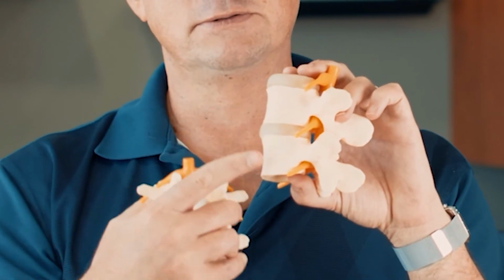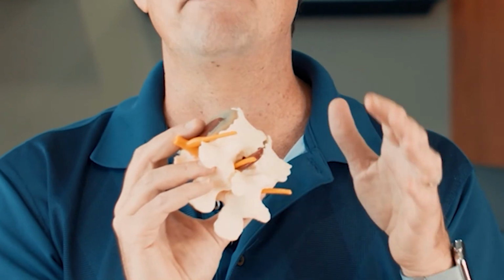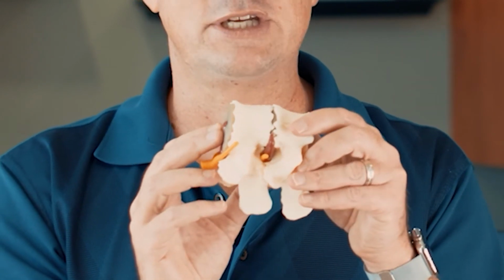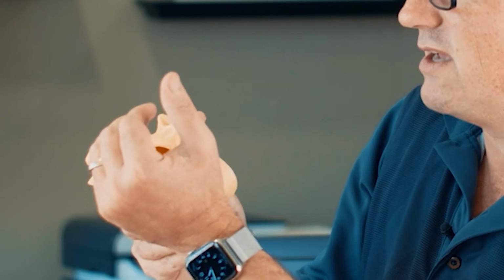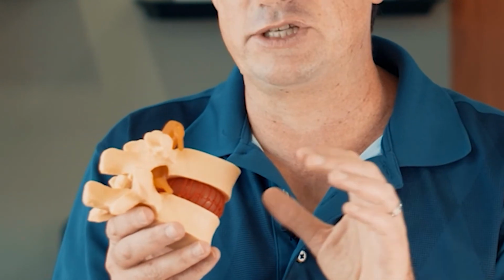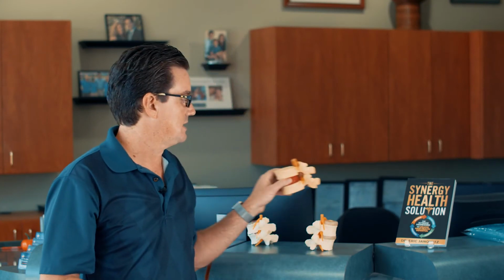The Synergy Health Solution for disc issues for your neck or lower back